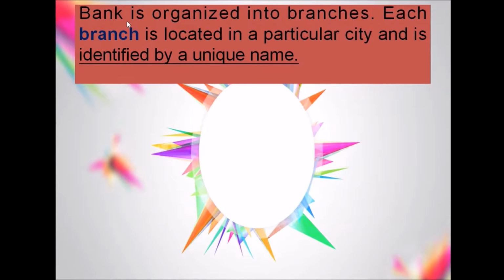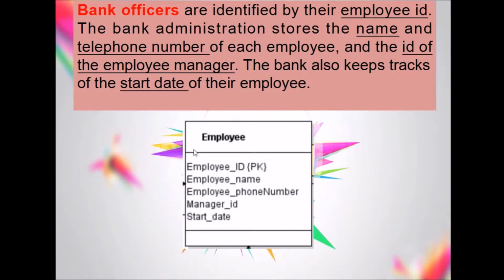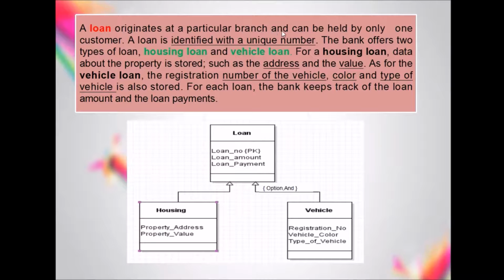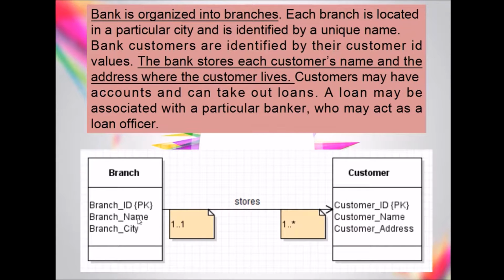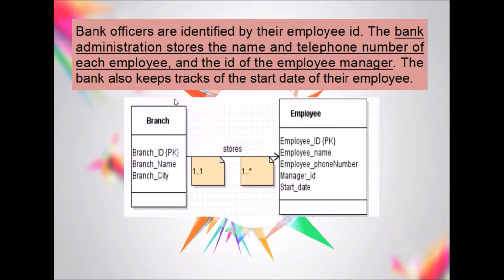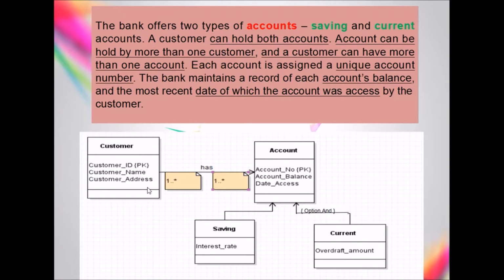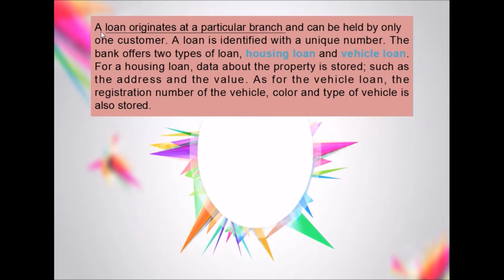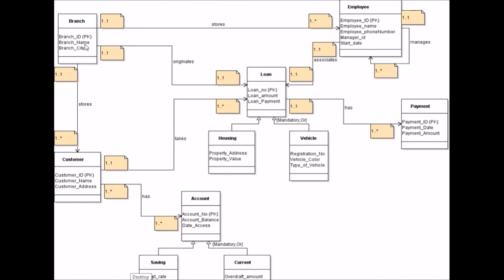Database assignment one - Chew Wee Yen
Assignment 1 Database ERD Digram